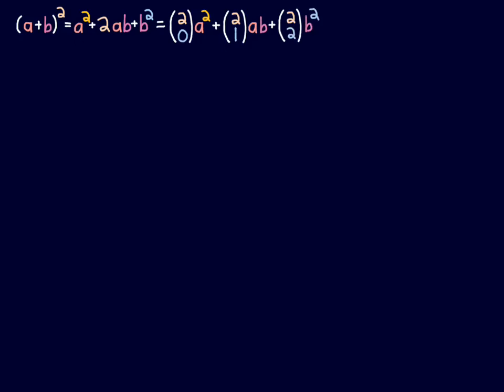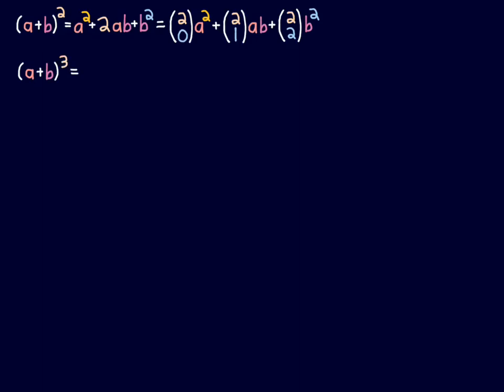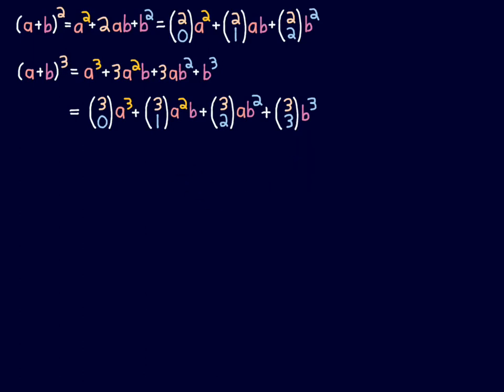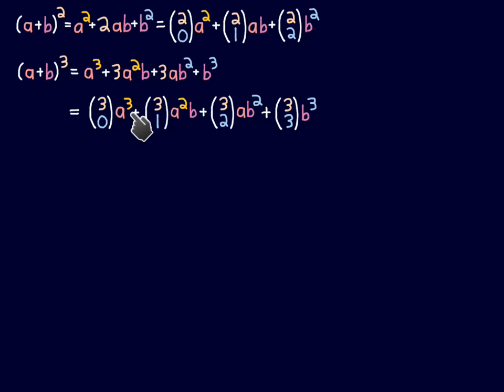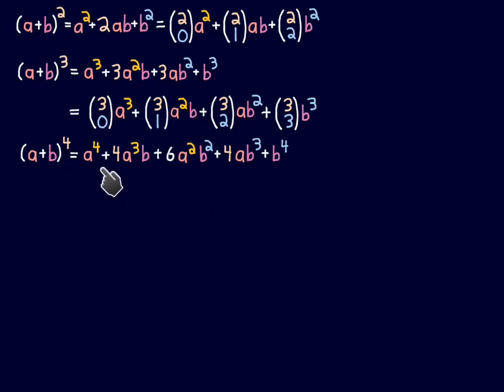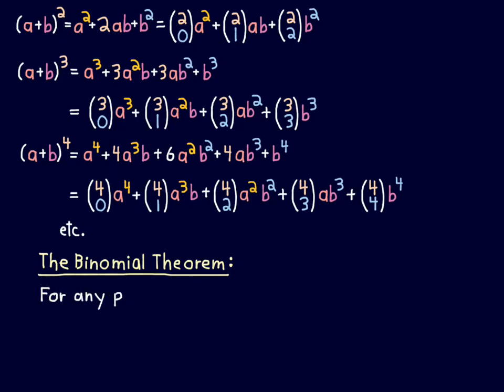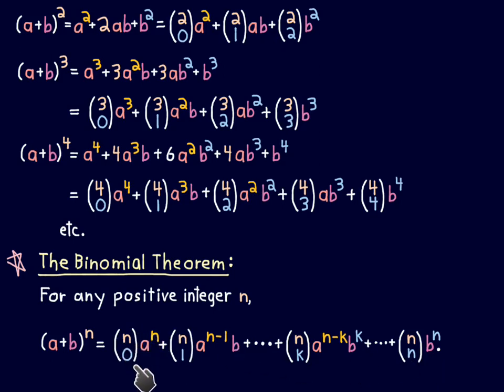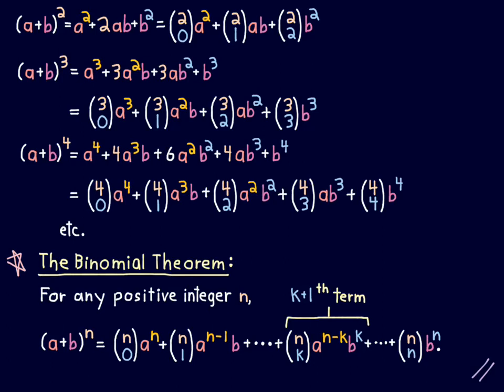10 5 2 The Binomial Theorem Part 2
Math 1200 Algebra. The Binomial Theorem.